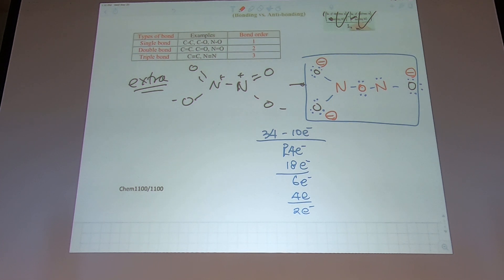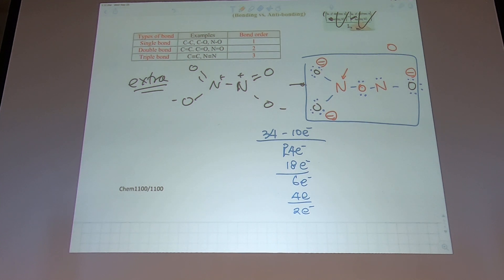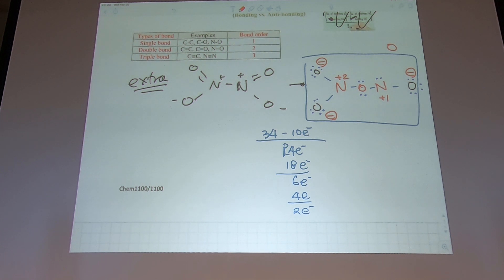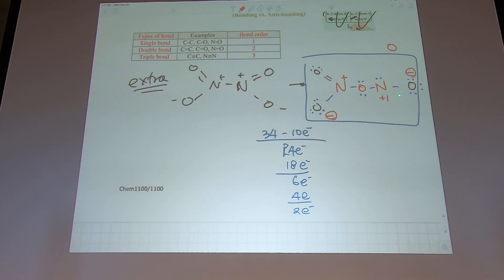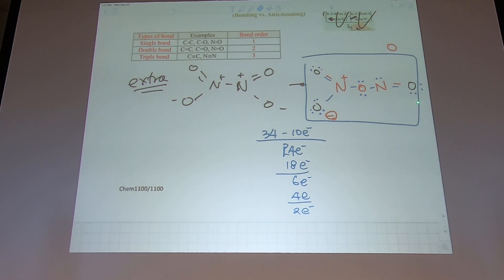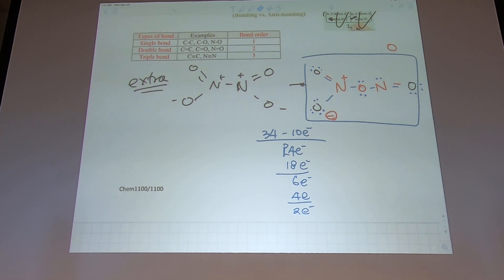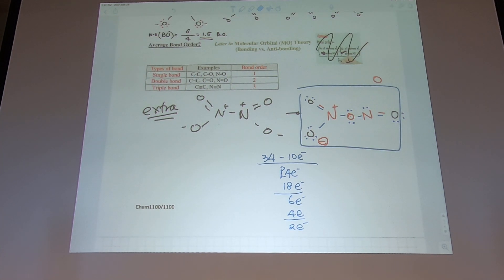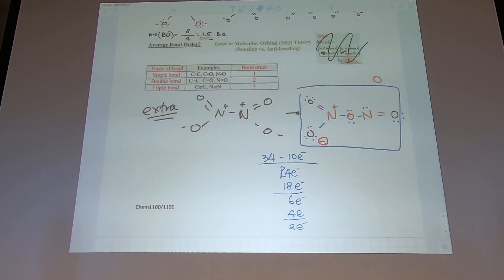Day03 5 Resonance Structure of N2O4 (Extra)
Draw all the resonance structures for the N2O4 molecule and determine the average N–O bond order.
(Extra discussions on Lewis structure, when it was required to have -NON- at the "center of molecule"

General Chemistry Discussion Problems